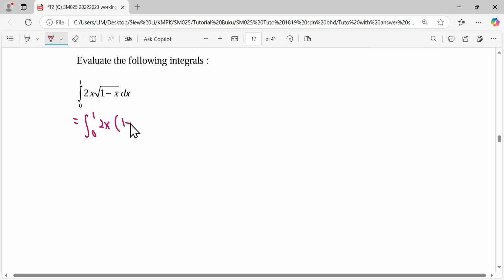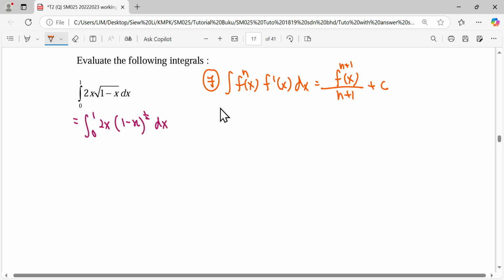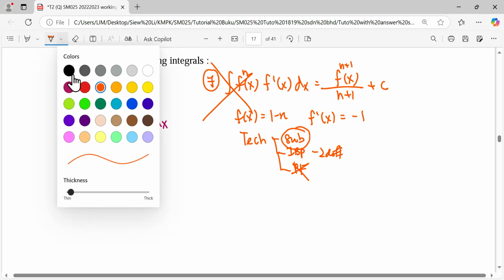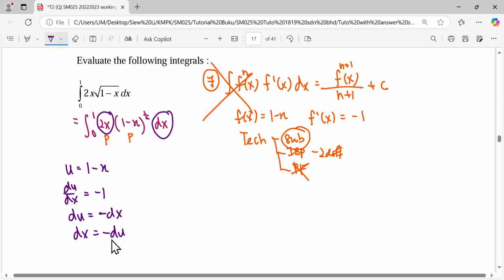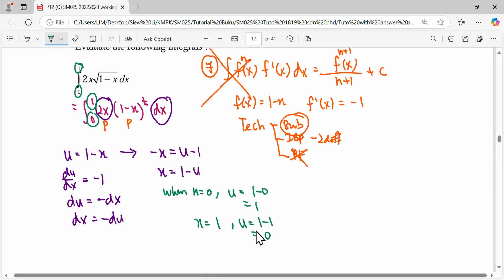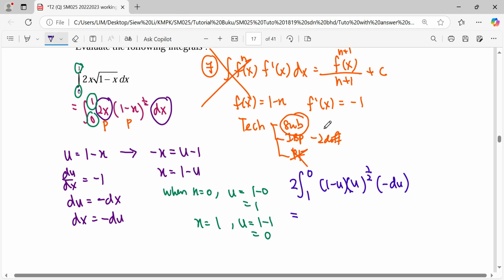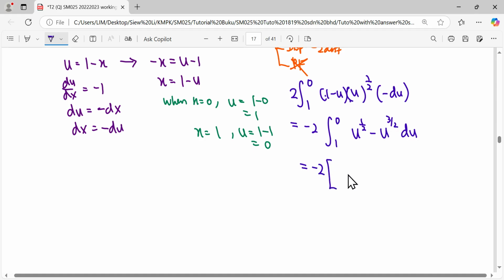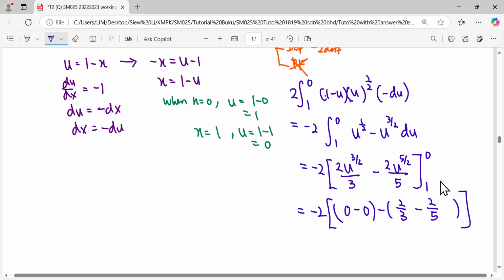T2 Q7d Definite Integral (Substitution) SM025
Evaluate the following integrals